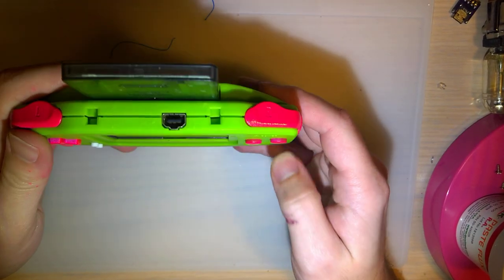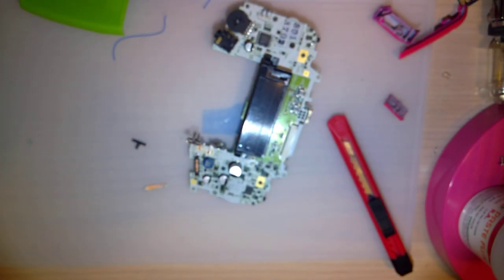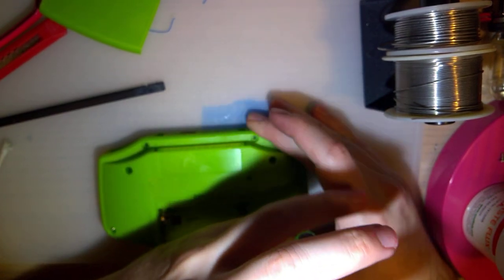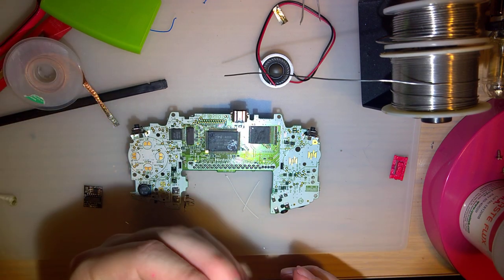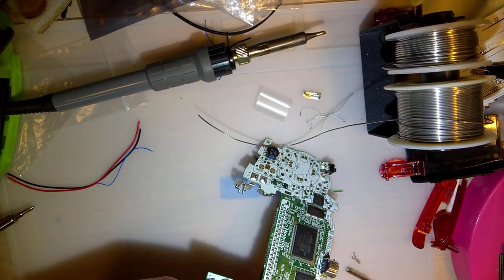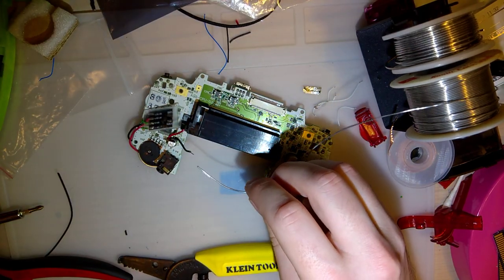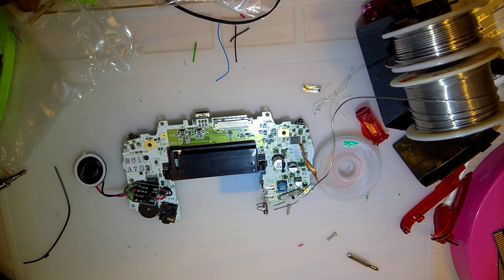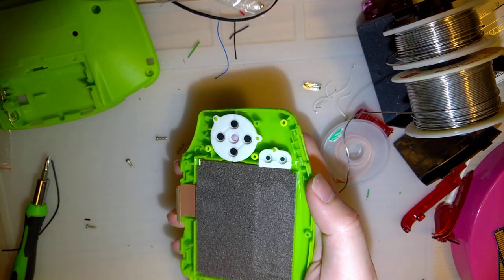Installing RetroModding's GBA Amp (in an AGB)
Sorry for the absurd amount of time in this video where it is either out of focus or I am completely out of frame. I was paying more attention to what I was doing and the video was more of an afterthought.

Anyway, in this video, I am installing an amplifier in a GBA to make it out out a bit more sound than typical. For those who have a GBA, you know how quiet they can be. This is the particular hardware though nearly any PAM8403 based amplifier should work the same (though some modules do not hook into the headphone jack to disable the amp when headphones are inserted).

My thoughts on the module? This thing is loud. Very loud. I typically use my consoles on mute (definitely not playing at work!) or with headphones and since I'm used to the sound output of a Micro, this thing is much too loud for my taste. Like I did mention in the video, any other noise your GBA makes (like buzzing) will also be amplified, but the game sound is also amplified so significantly that it will drown out any of that noise as long as something is actually playing. I kinda like it. Just be aware that any existing audio issues will translate through the kit after install.

For full disclosure, like I said in the video, I did not buy this kit. However, this is still not a sponsored video as I was provided this kit to install in a console, not to make a video on or review. I just figured I'd kill two birds or something of the sort.